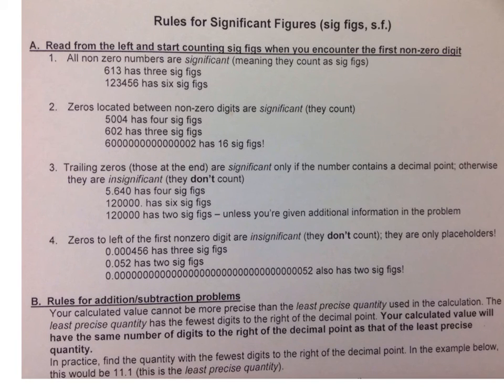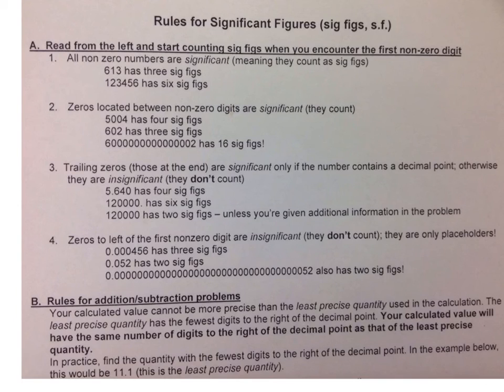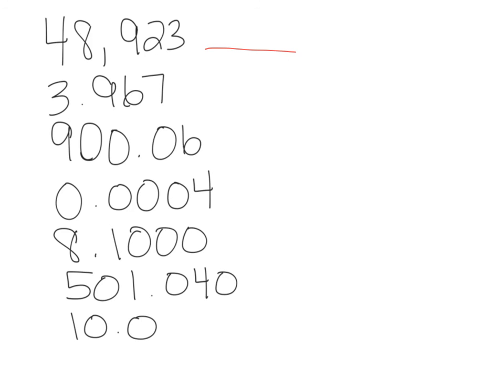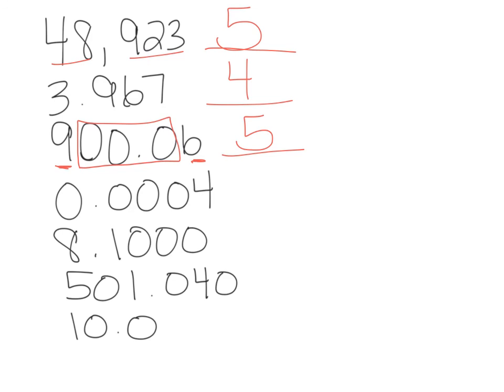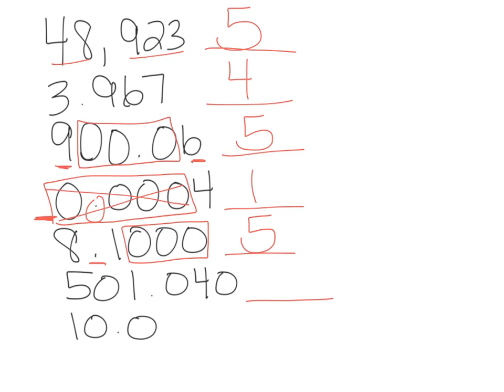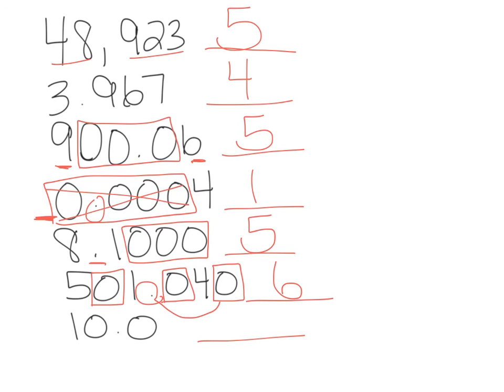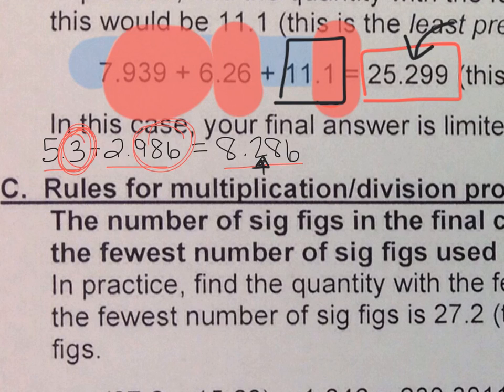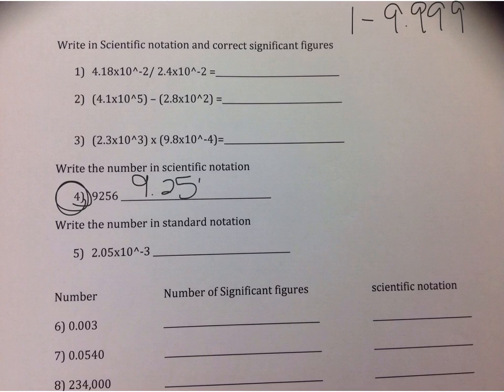Sig.Figs. & scientific notation